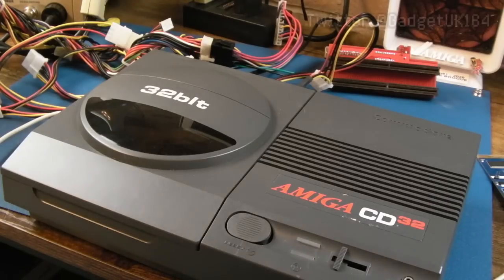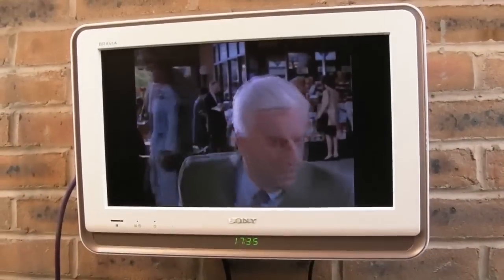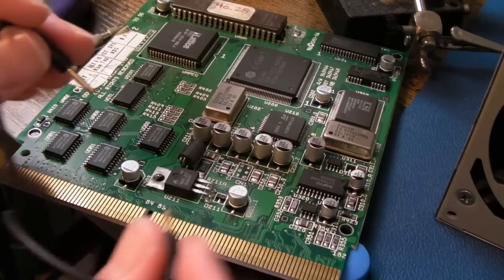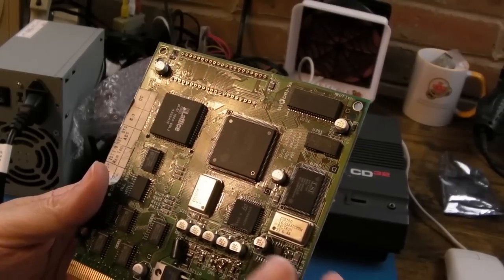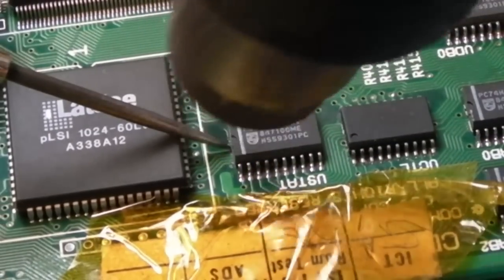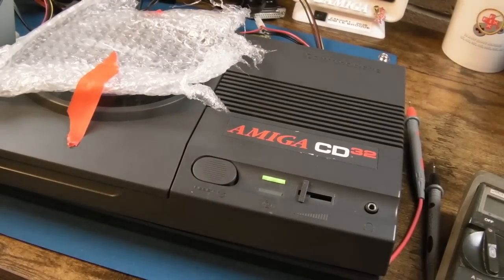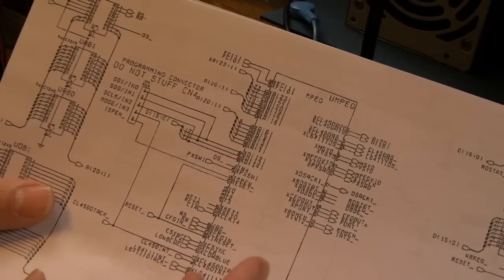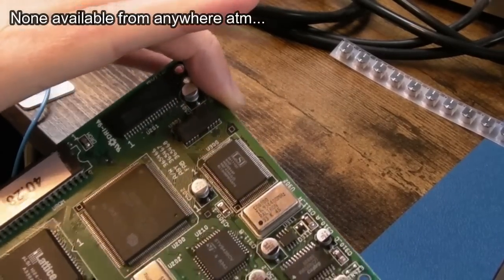Commodore Amiga CD32 FMV Module Repairs (x 2)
This time I get to look at two CD32 FMV Modules, sent to me from the amazing Stefan Skotte in Denmark!!!